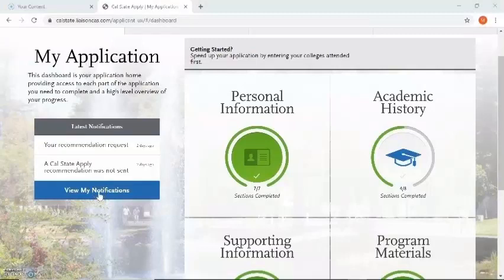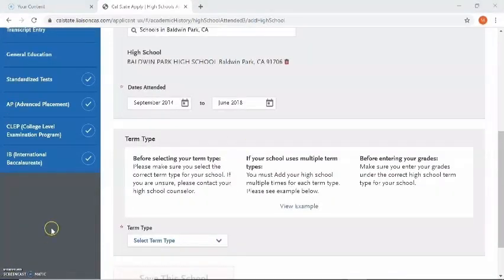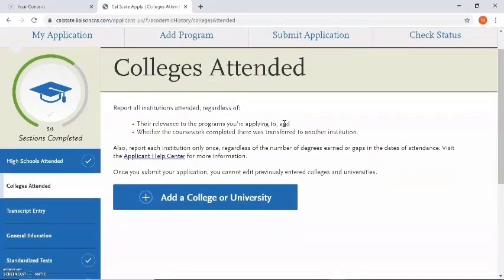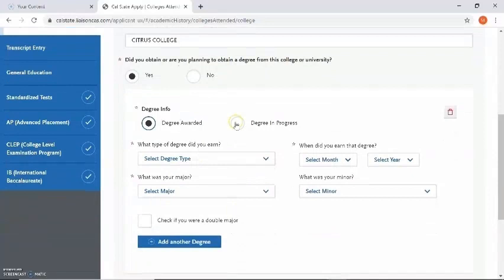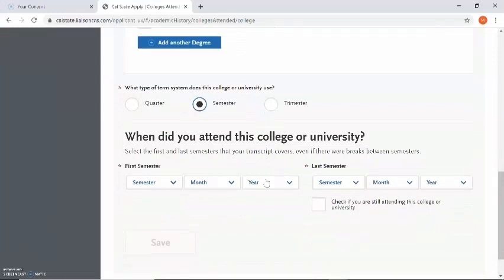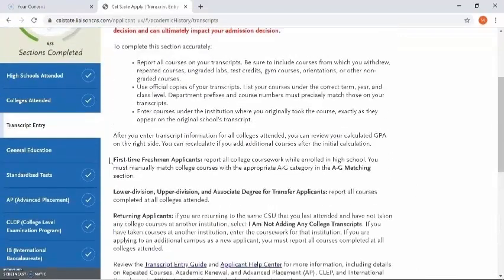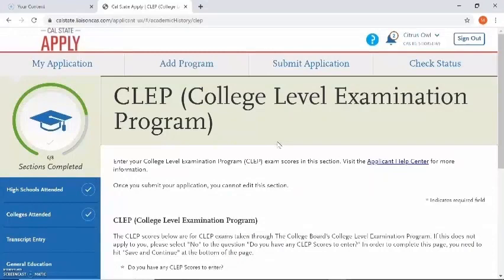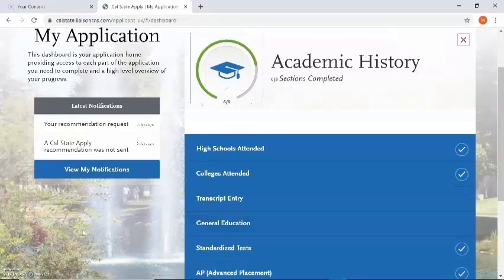Cal State Apply – Quadrant 2: Academic History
This tutorial from the Citrus College Career/Transfer Center will review and walk you through how to complete Quadrant 2: Academic History on the Cal State Apply (CSU) transfer application.